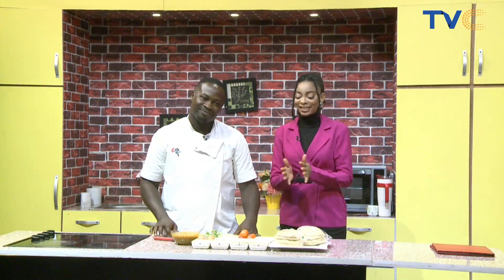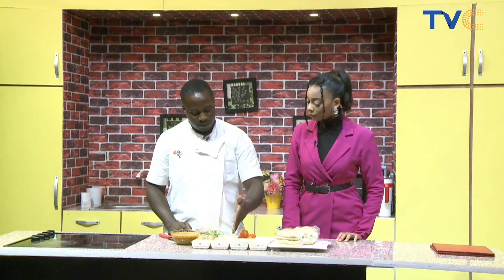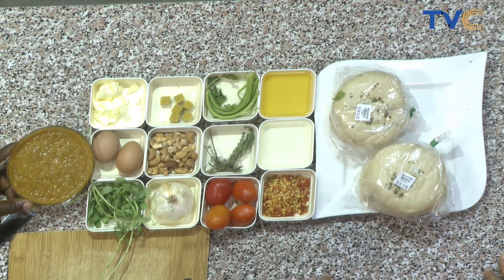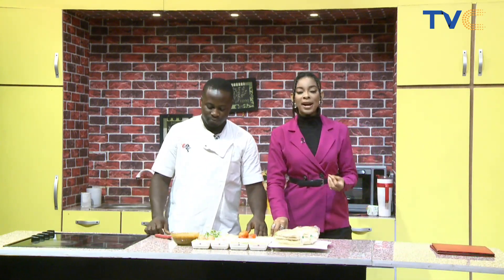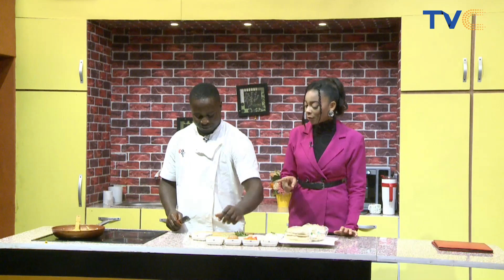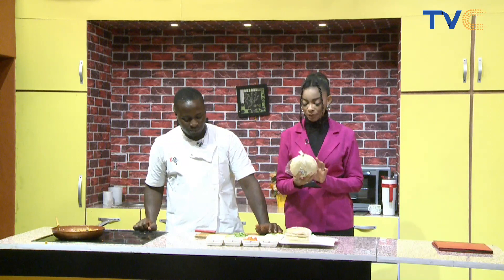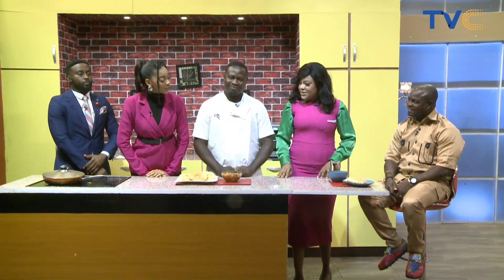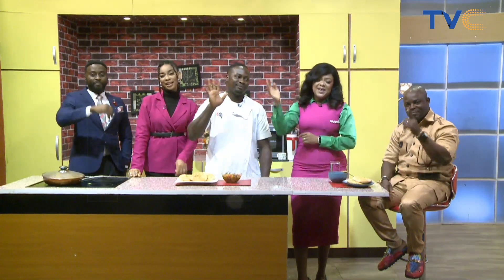See How To Prepare The Italian Dish "Caponata"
This classic Sicilian appetizer or side dish is perfect for late summer meals. This recipe combines roasted (not fried) eggplant with sautéed bell pepper, celery, tomatoes, olives and capers. Red wine vinegar and honey make it irresistibly tangy and sweet. If you generally enjoy these bold flavors, you’re going to love caponata.

Caponata’s flavors are even deeper and more complex largely due to the intense agrodolce factor, or the interplay between sweet (honey and raisins) and sour (vinegar and capers).

Caponata is a great make-ahead dish.